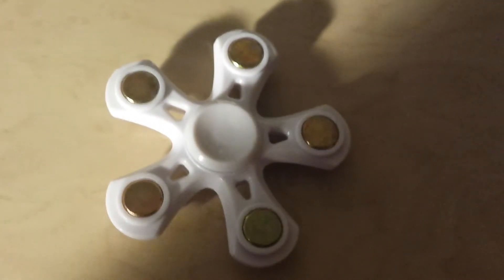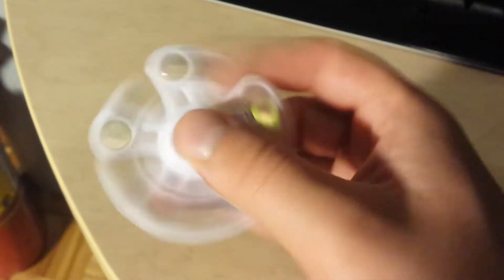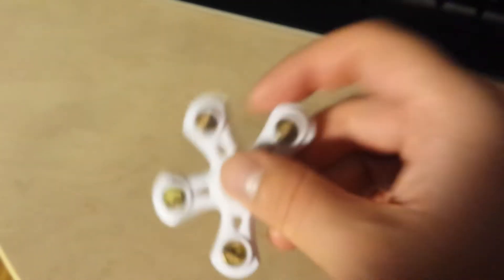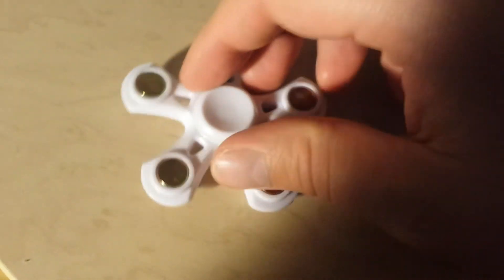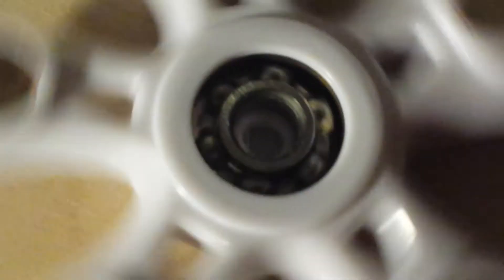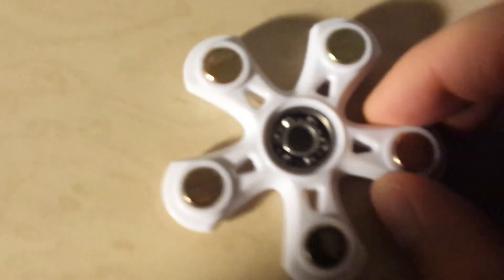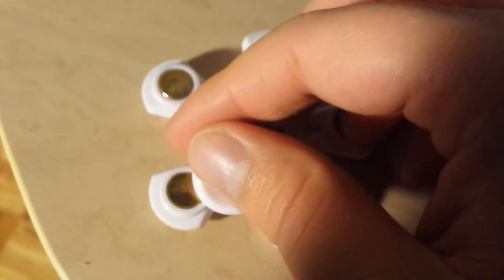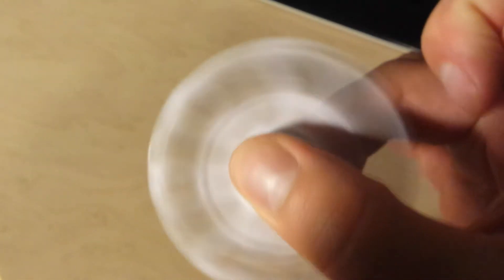Fidget spinner demonstration